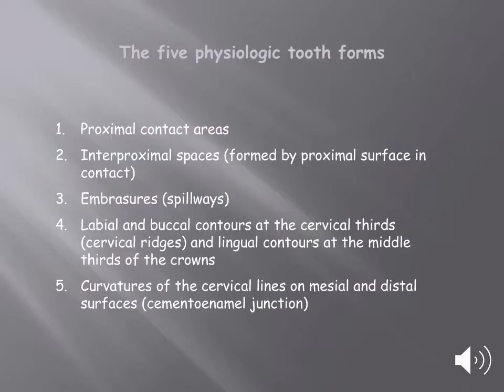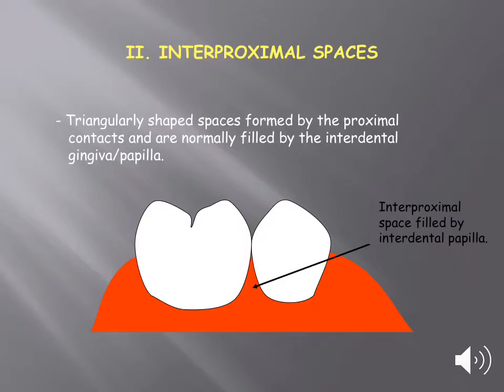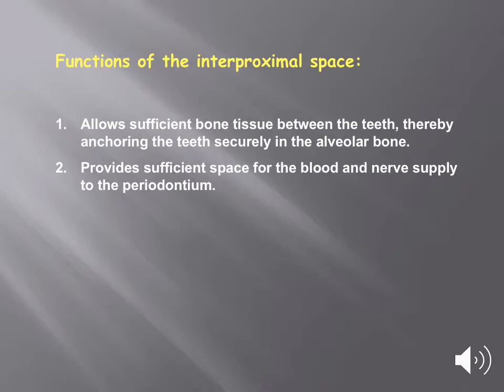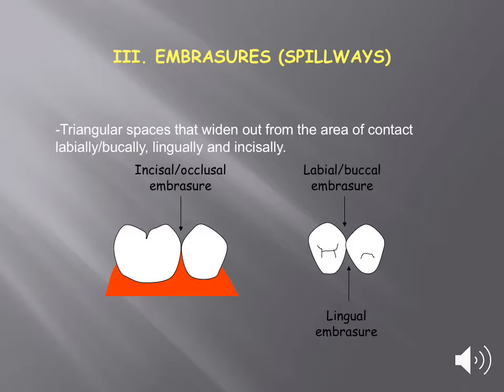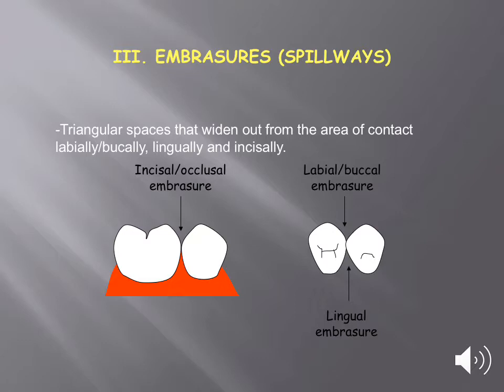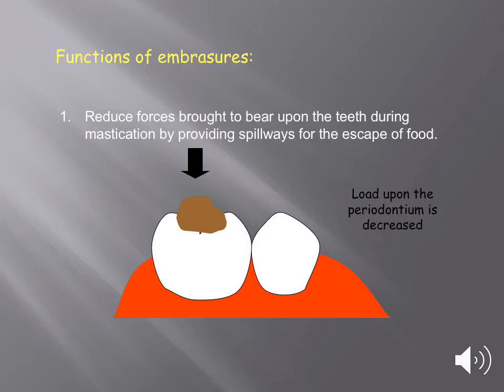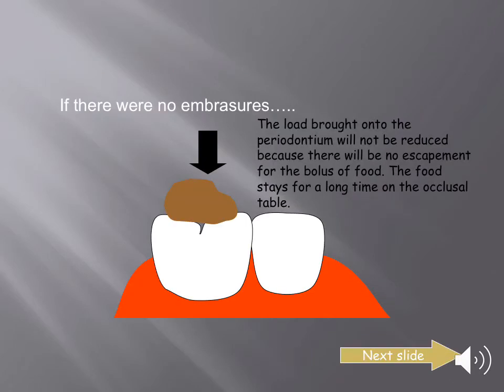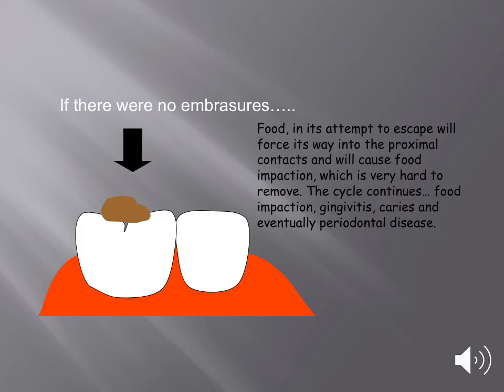Part3 Physiologic Considerations of the Permanent Dentition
This video describes inter proximal spaces and embrasures and how they help protect the periodontium.
By Dr. Armin Segarra Dentistry 111 UP College of Dentistry